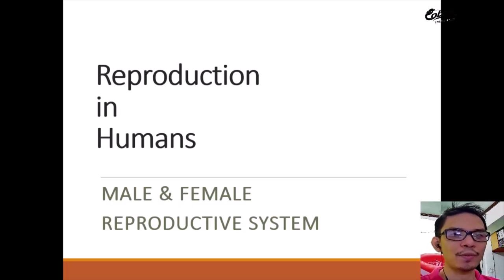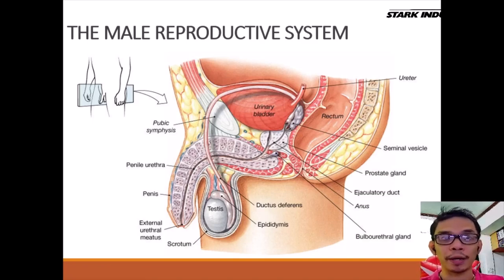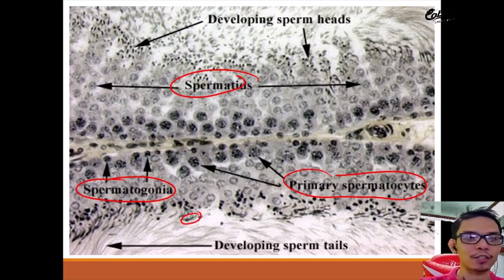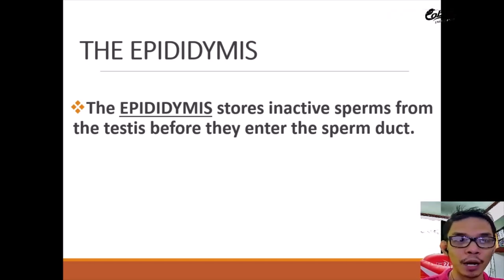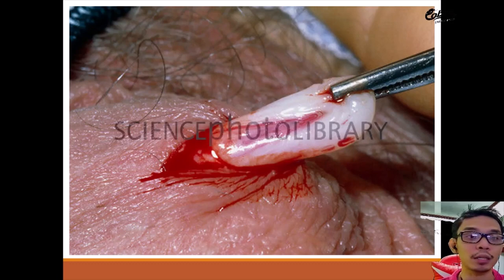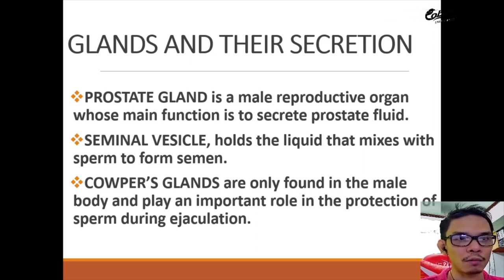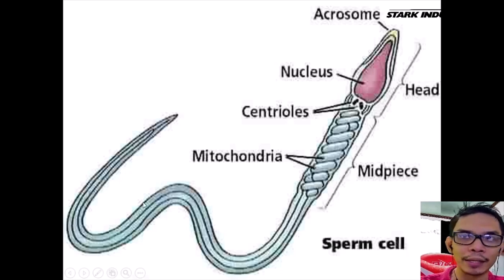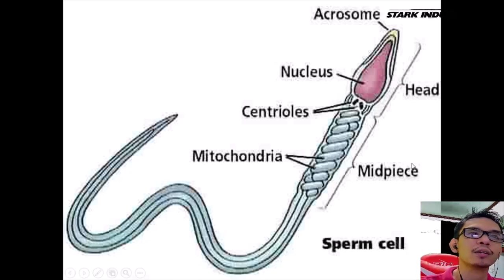Male Reproductive System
Hello, students!!! we have a brand new video lesson here and this is an interesting one. The topic in this video lesson is the REPRODUCTIVE SYSTEM this a 2 part discussion that focuses on the MALE and FEMALE Reproductive System. In this video lesson, we will discuss the PARTS AND FUNCTION, THE SPERM PRODUCTION, DISEASES, and THE BIRTH CONTROL METHODS associated with the male reproductive system.

WARNING: There are some sensitive pictures in this video lesson, viewers discretion is advised.

You can use these CHAPTERS as a viewing guide for this video lesson.

00:00:00 Introduction
00:06:40 Parts and Function
00:37:45 Sperm cell Parts and Function
00:53:10 Feedback loop and Sperm production
01:04:15 Diseases in the male reproductive system
01:14:20 Male birth control methods
01:20:20 End